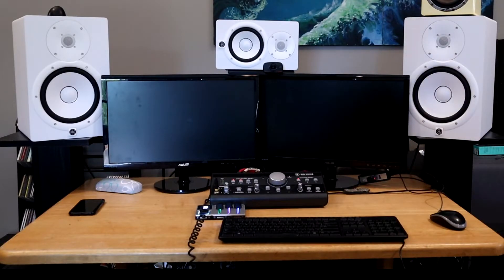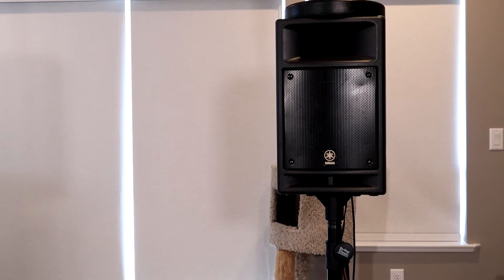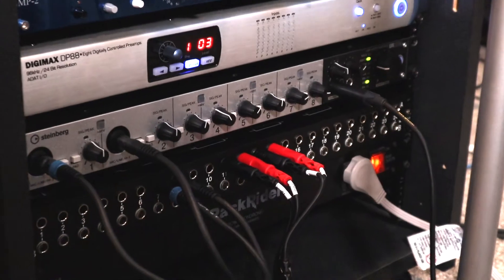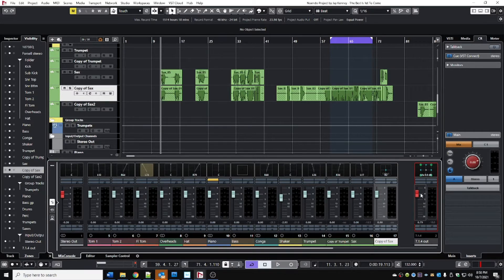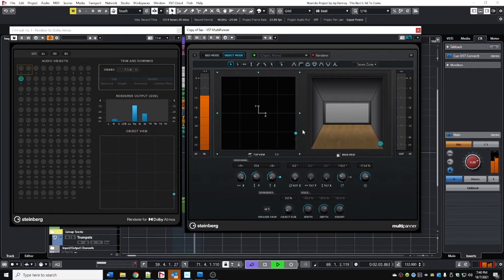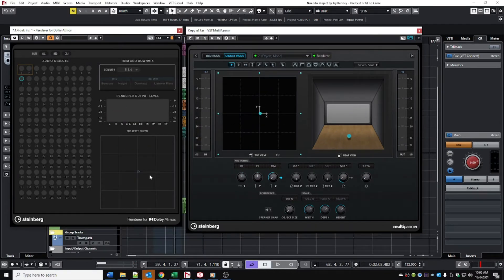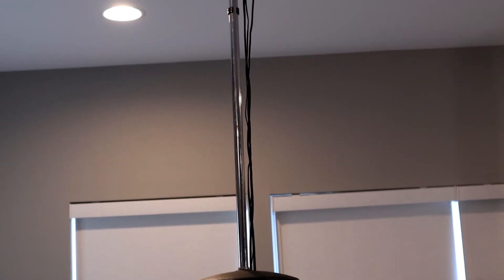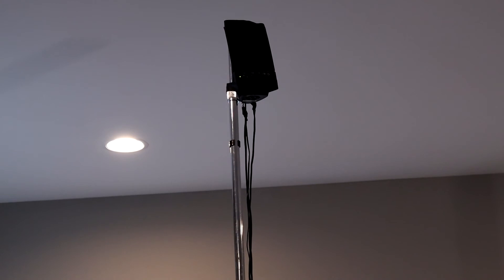My Dolby Atmos Mixing Monitor Speakers for Cubase/Nuendo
You don't need to spend tens of thousands of dollars to create a simple Dolby Atmos monitoring environment in your studio using speakers. You just need to be willing to compromise. In this video, I've added four height speakers to my earlier 5.1 setup. I also show how to configure the Atmos rendering plugin in Nuendo to work with this setup.